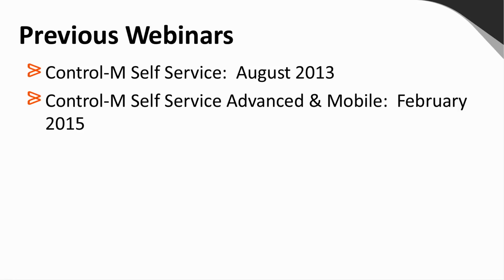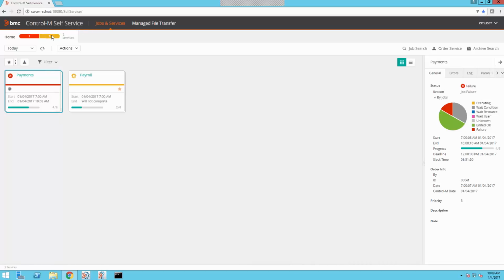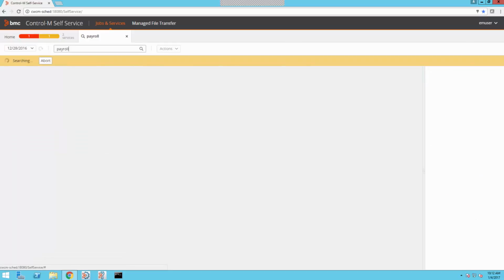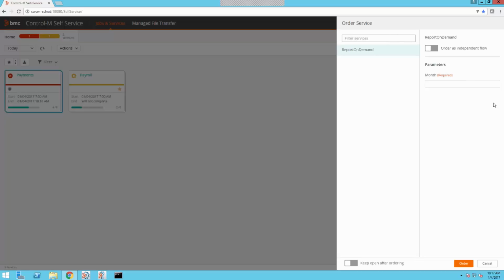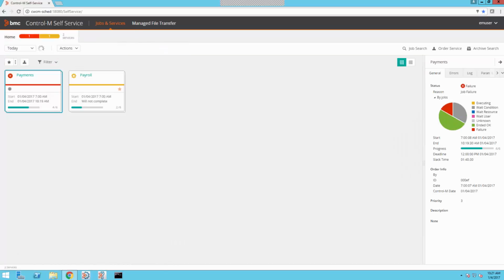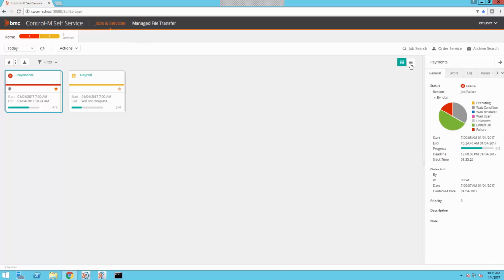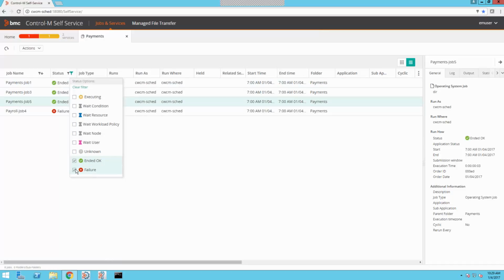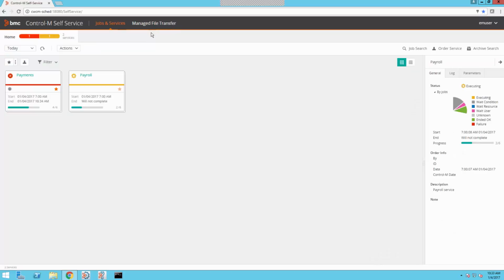Connect with Control-M: Self Service 9 New Interface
In this month's webinar, we will demonstrate Control-M Self Service 9's new look and feel, its HTML 5 supportability, Managed File Transfer (MFT) & Batch Impact Manager (BIM) visibility, and performance enhancements